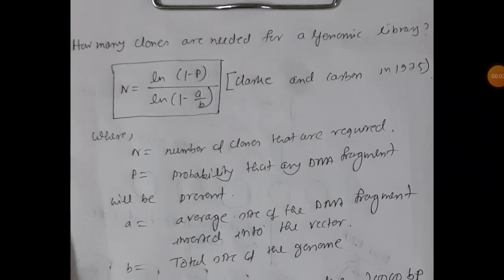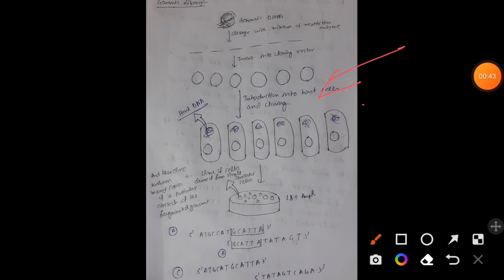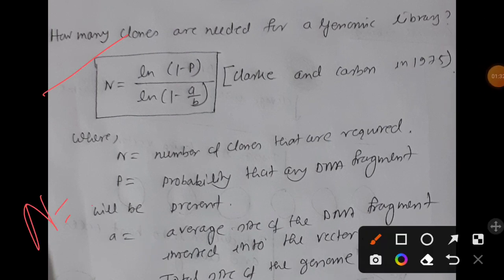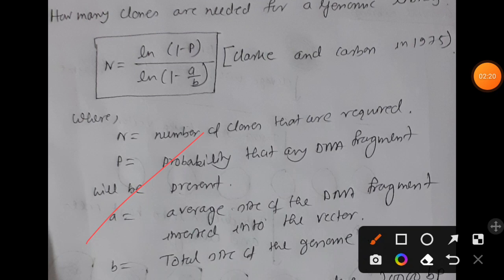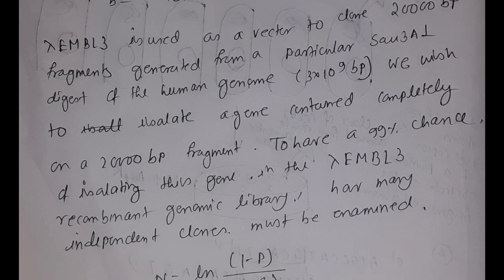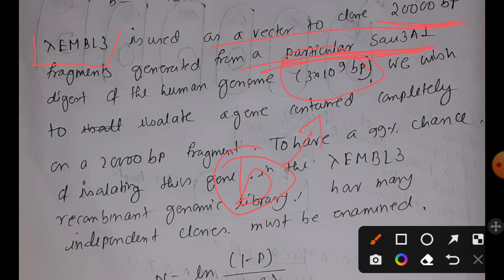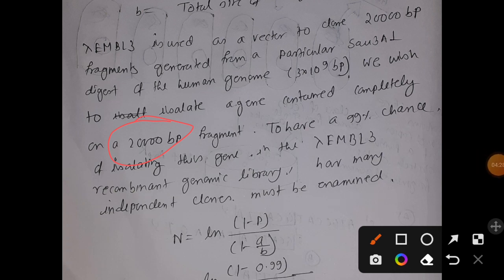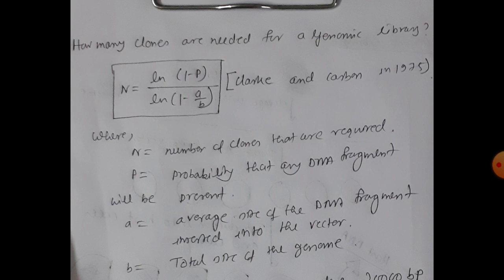Clarke and Carbon principle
How many recombinant clones we have to screen to find out our gene of interest?
or,
How many clones are needed to construct the entire genomic DNA library ?